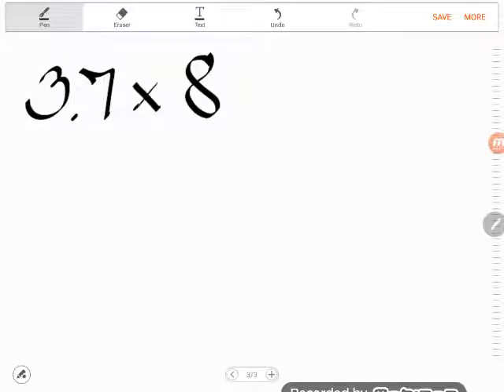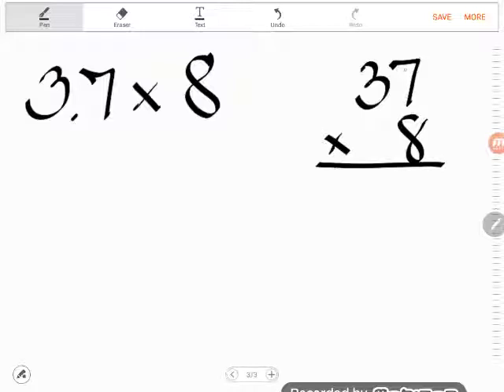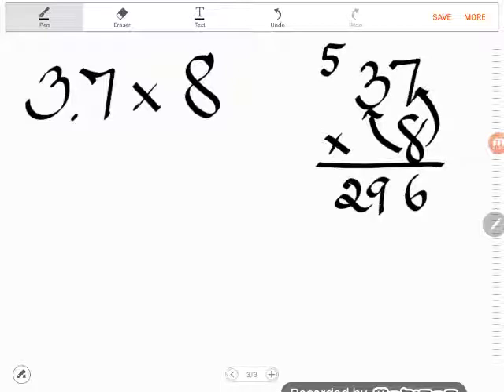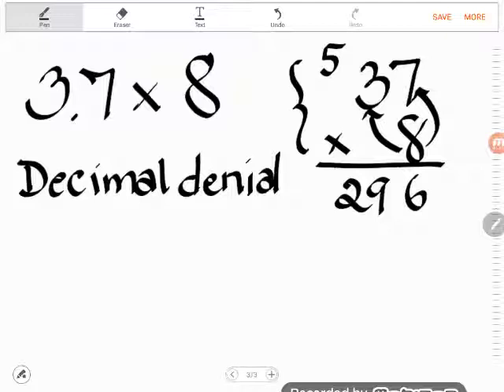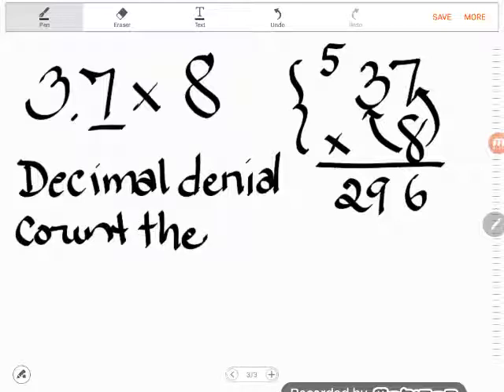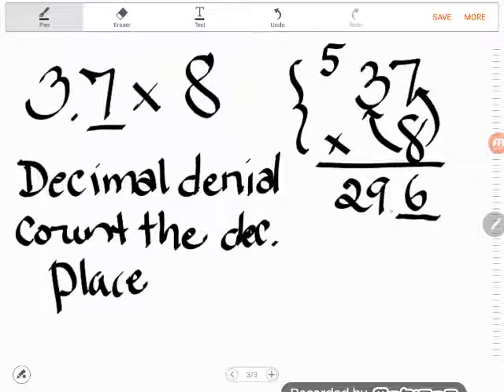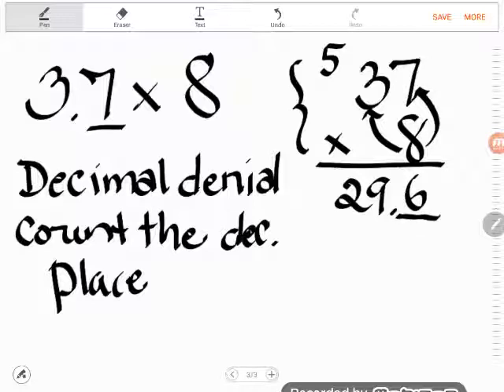GED Math: Multiplying Decimals Example Problem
The first five problems of the GED Math test, the ones where you are not allowed a calculator, frequently contain multiplication with Decimals. Follow  along  as Kate  works  an example problem for you.